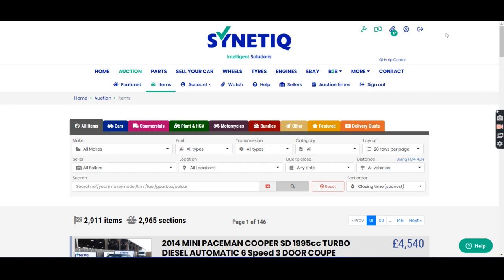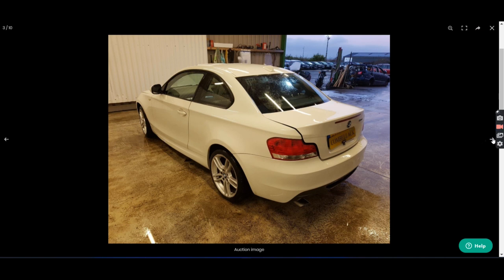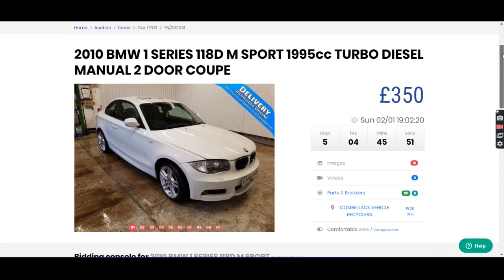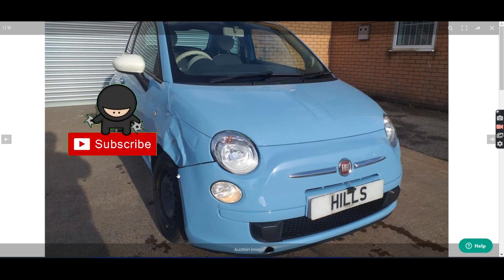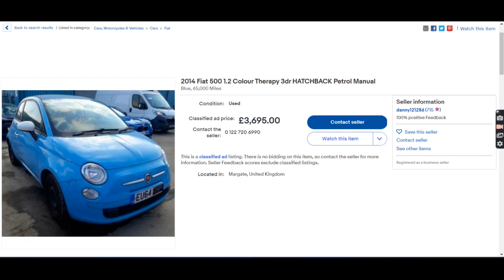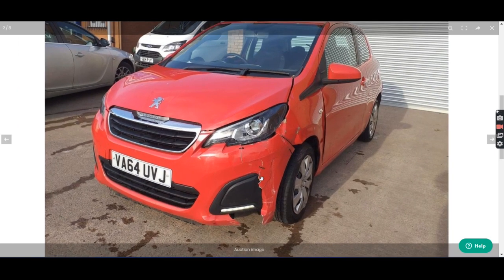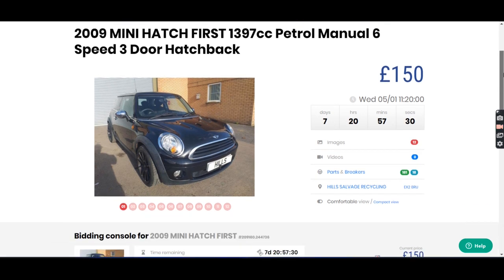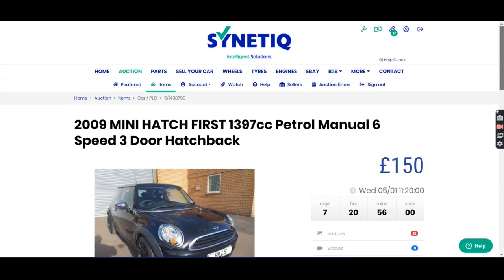Looking To Buy A Crashed Salvage Cars At Auction? Check Out Our Guide And Tips From Synetiq!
Another in the series regarding buying salvage crashed cars at auction
Again we are looking at Synetiq in perticular
Hope this helps a little if you have considered venturing into all this!

And Follow Me For Sneek Peeks On New Projects
Plus On-going Project Updates